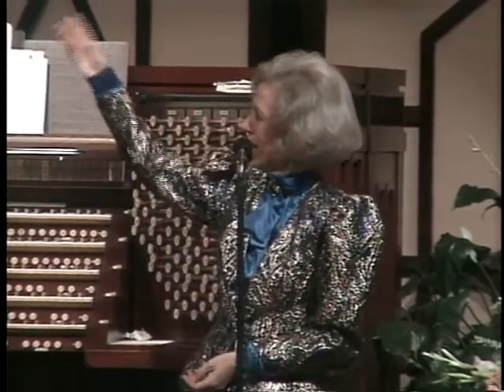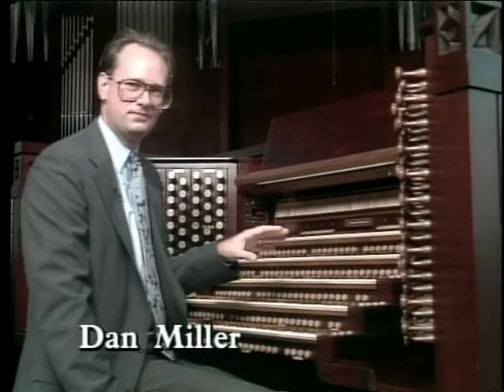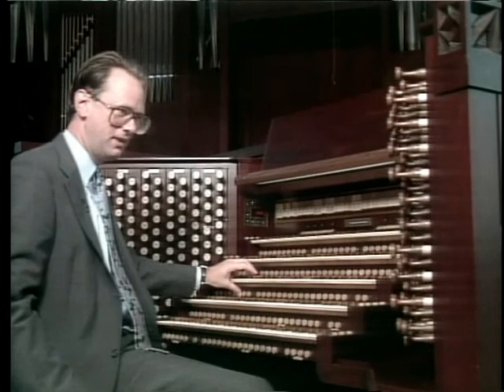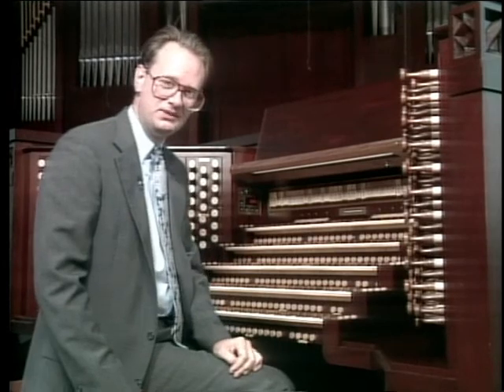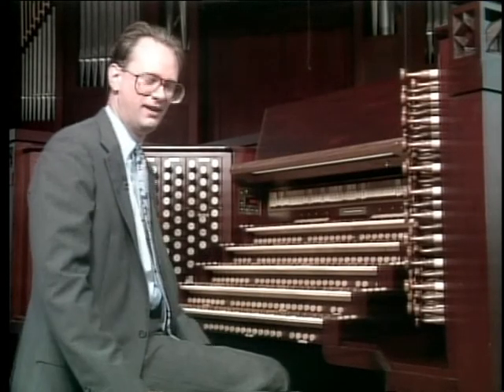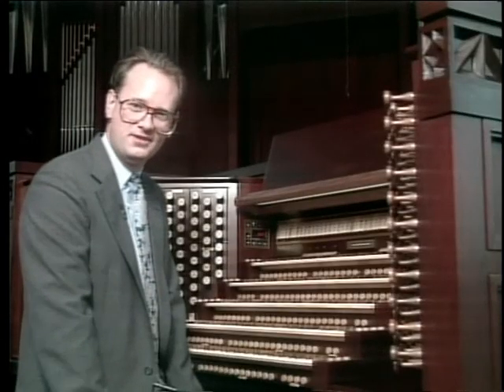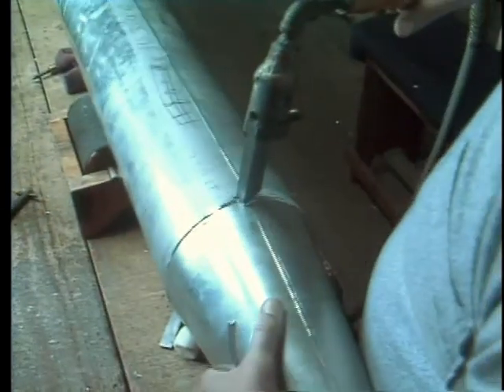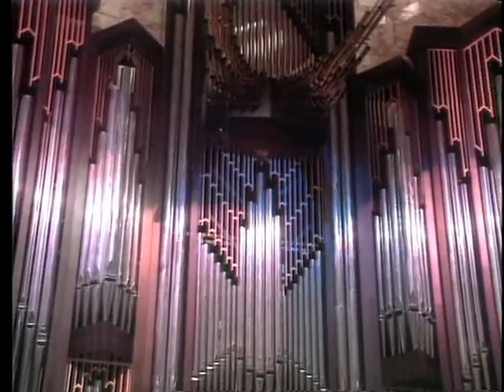CALVARY CHURCH - CHARLOTTE, NORTH CAROLINA with Diane Bish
9020 CALVARY CHURCH - CHARLOTTE, NORTH CAROLINA  Diane Bish dedicates the new 5 manual, 205 rank Moller organ at Calvary Church in North Carolina.  A visit to the Rodgers Organ factory and demonstration of the organ by Dan Miller are included.  Music selections are:  Vierne "Carillon de Westminster,"  Arne "Flute Solo," J.C. Bach "March," Yon "Humoresque," Bach "Arioso," and Mulet "Toccata on Thou Art the Rock."